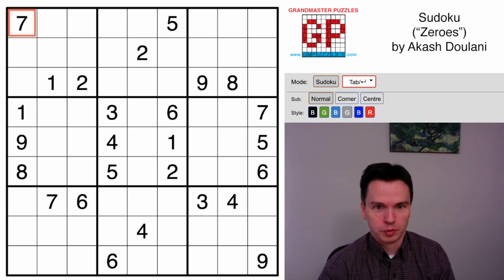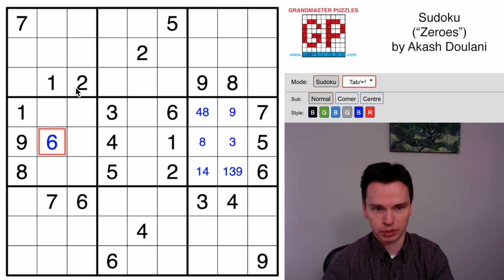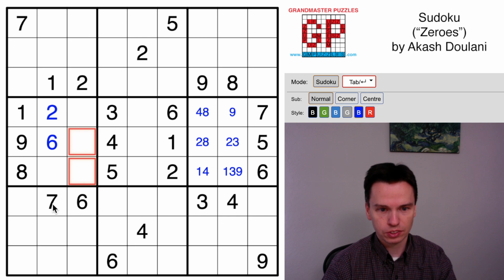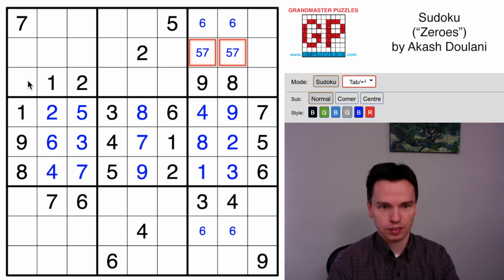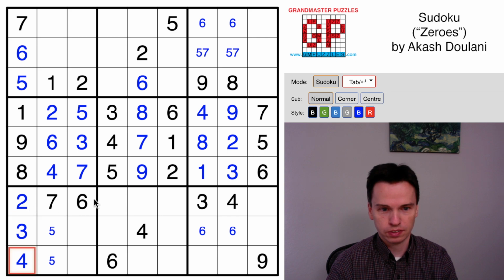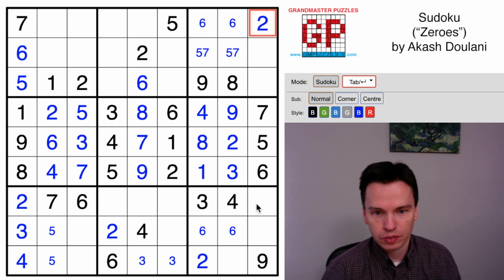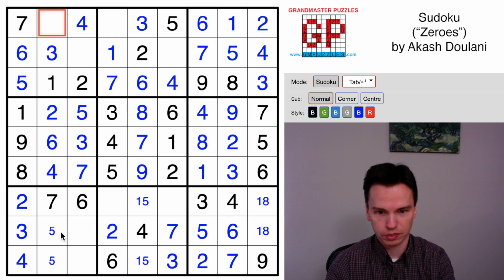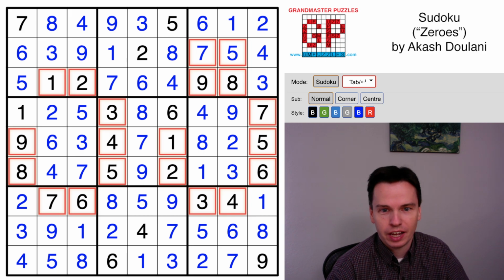GMPuzzles - 2022/07/27 - Sudoku by Akash Doulani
Watch this video to see the unusual ways Dr. Sudoku found the "Zero" geometry to be crucial in this creative Sudoku puzzle by Akash Doulani.

We will soon be releasing a new classic Sudoku collection in Masterpiece Sudoku Mix 7. Check out the MSM series at our e-store